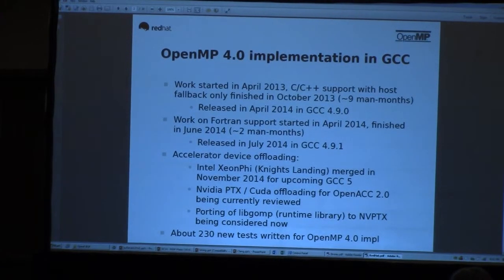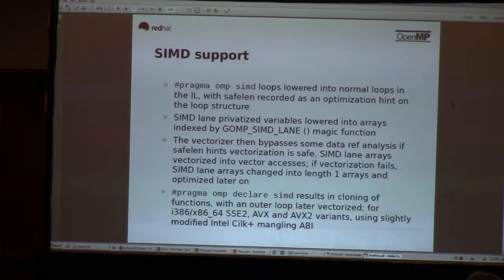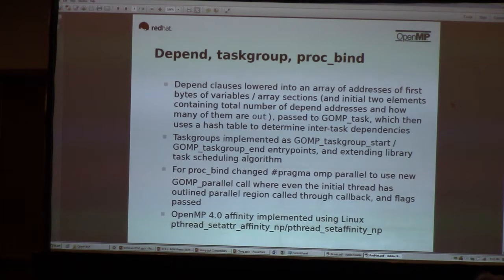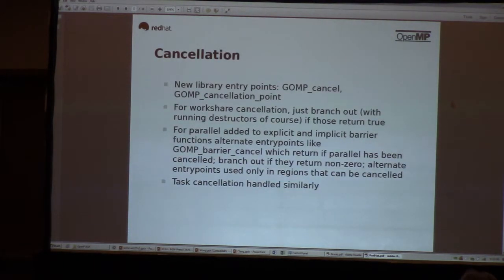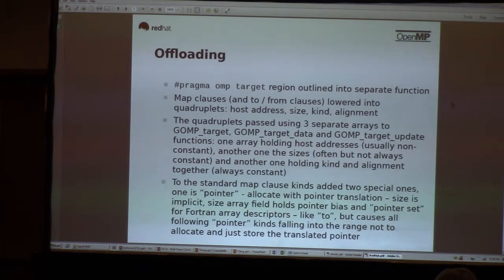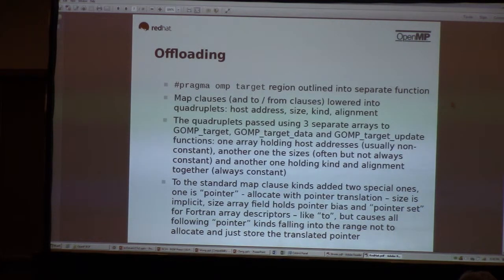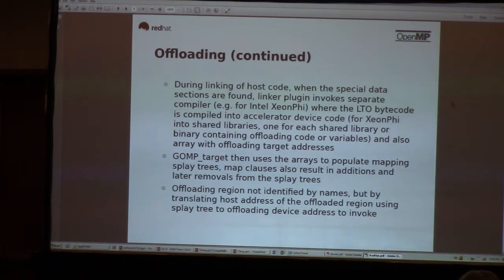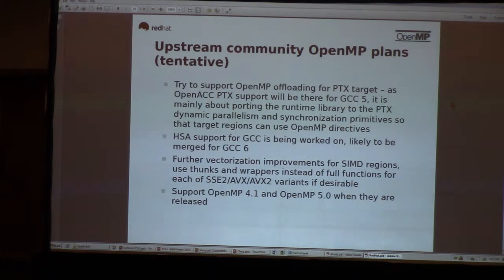OpenMP BoF - Part 6 - Red Hat - SC14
OpenMP 4.0 implementation in GCC. Presented at the OpenMP BoF, Supercomputing 14, November 2014, New Orleans.